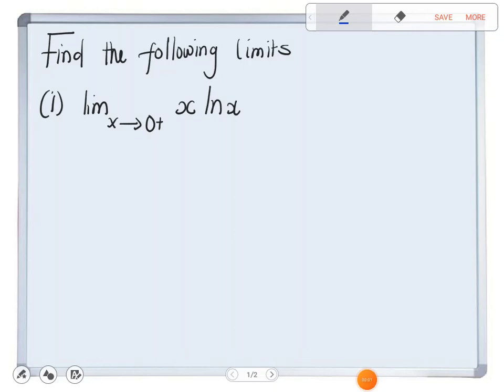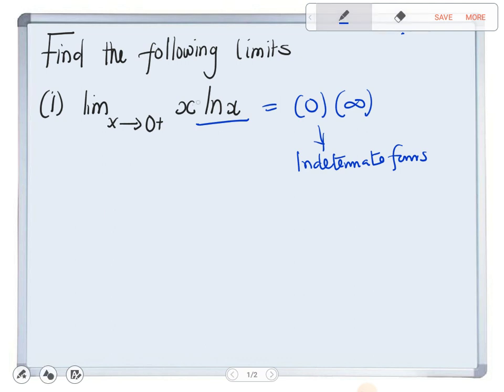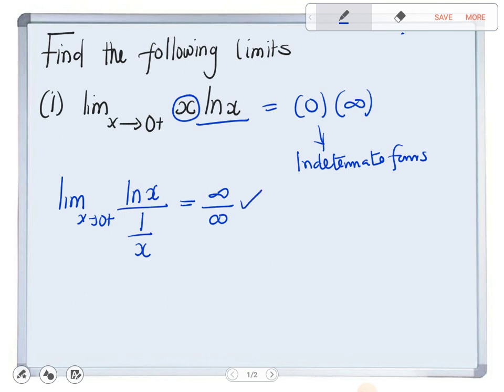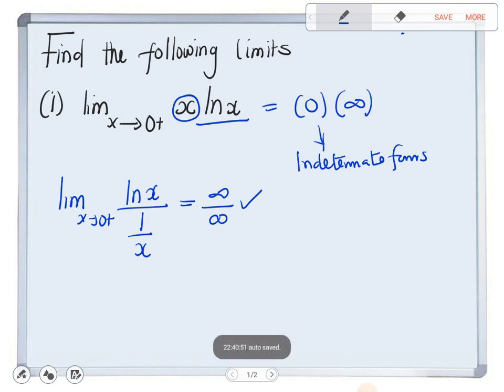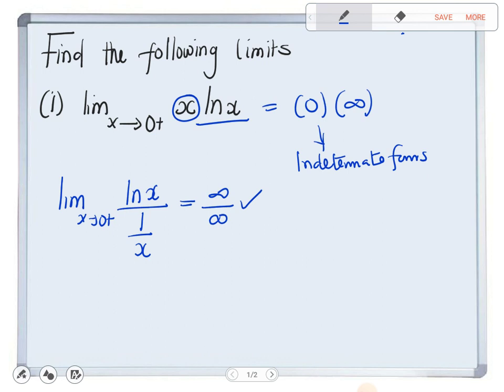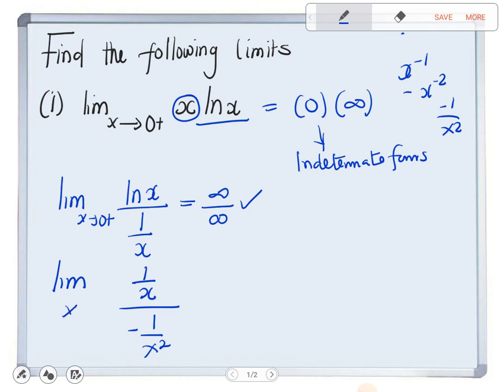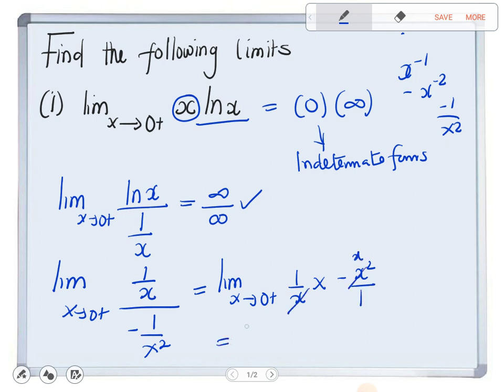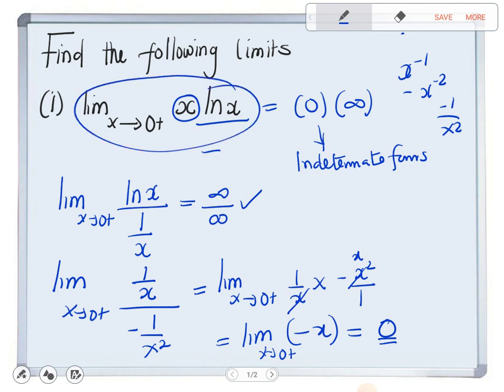INDETERMINATE FORMS OF 0. ♾️ ( L' Hoptal's Rule)